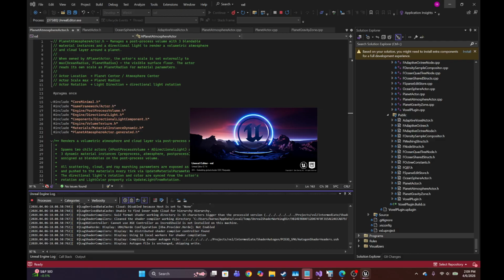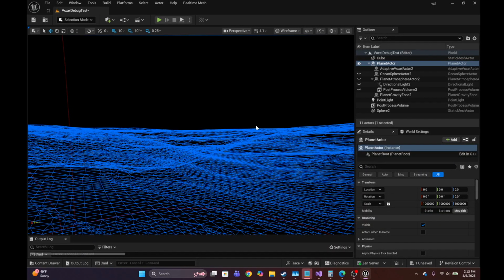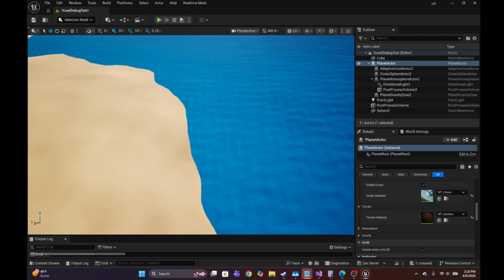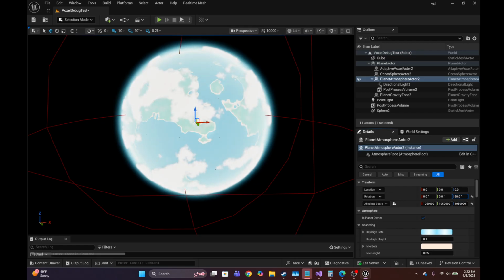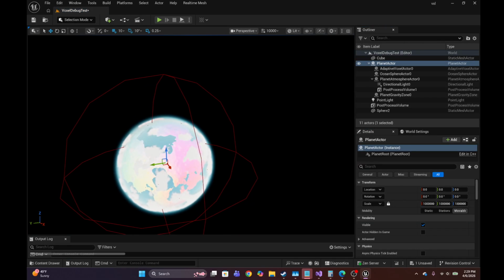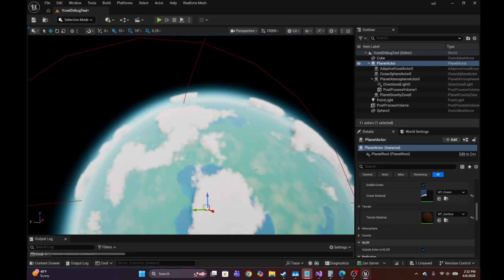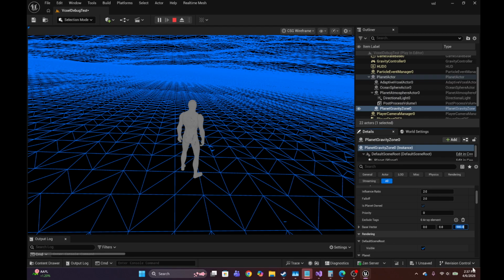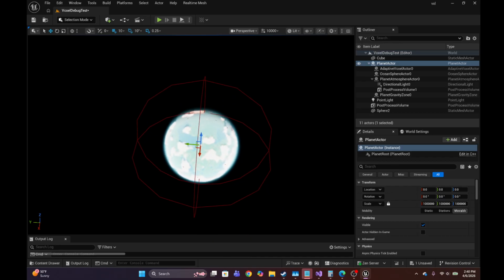UE 5.7 - Procedural Earth+ sized planet fully migrated to custom voxel engine - demo of current stat